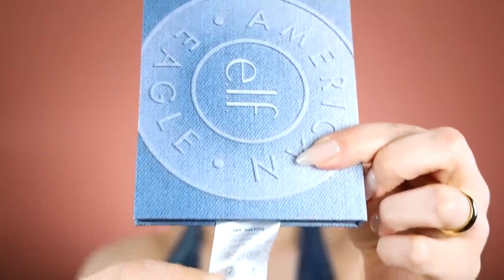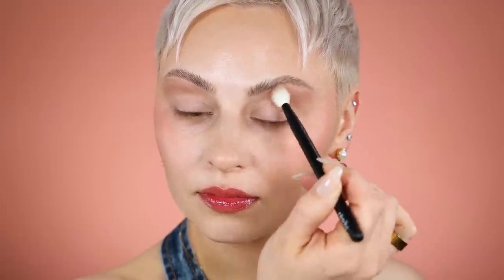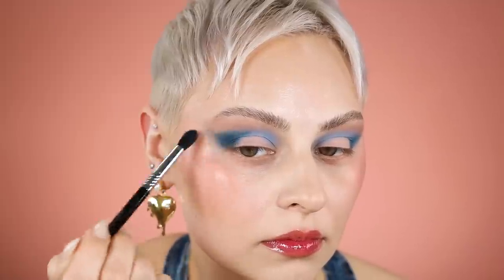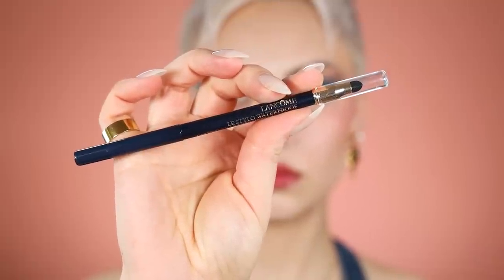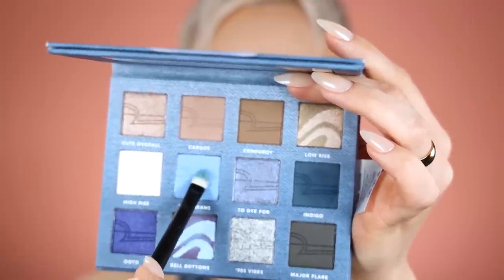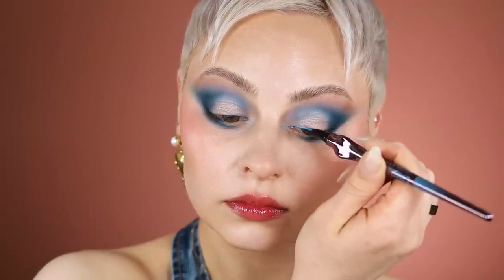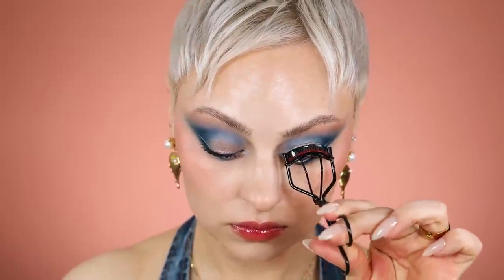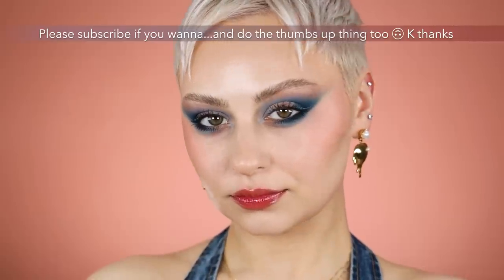Would you wear denim eyeshadow?? 👖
Yooo ELF has a new palette with American Eagle, and I'm into it. I've never been a huge fan of navy eyeshadow BUT, I was feeling this palette, so we're playing today with this palette a new liner 🙌🏻